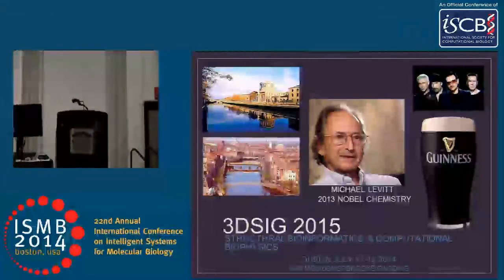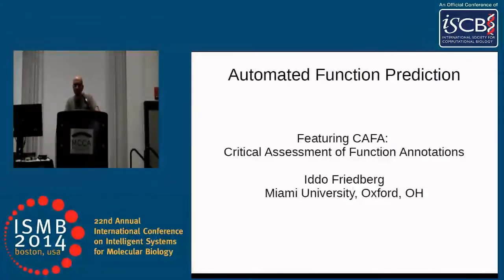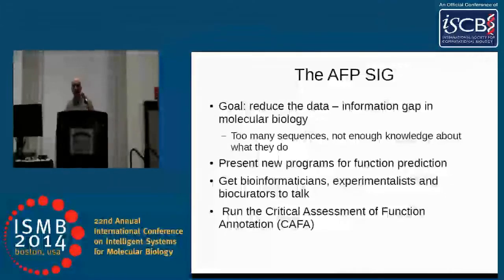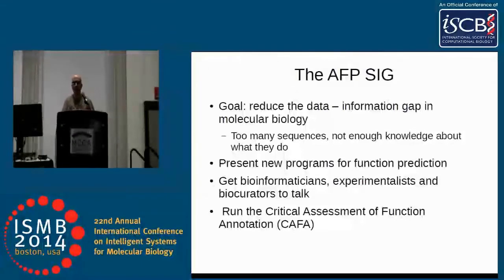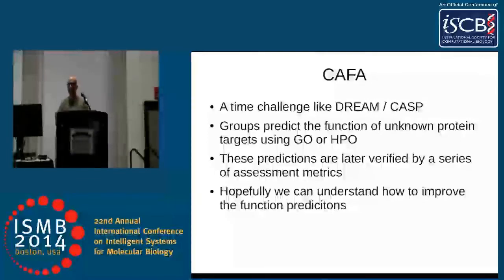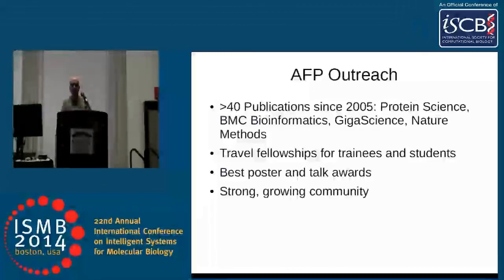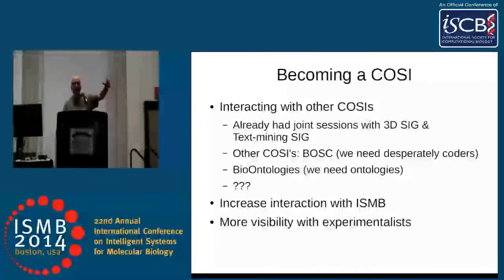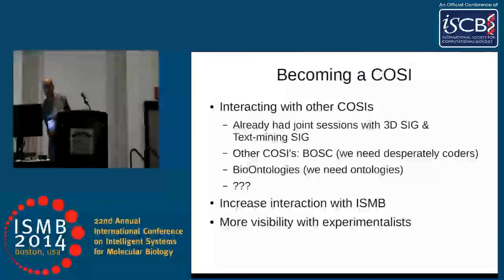Special Session 02 Part A-II: CAMDA - Iddo Friedberg - ISMB 2014